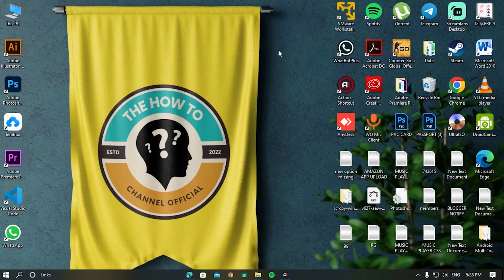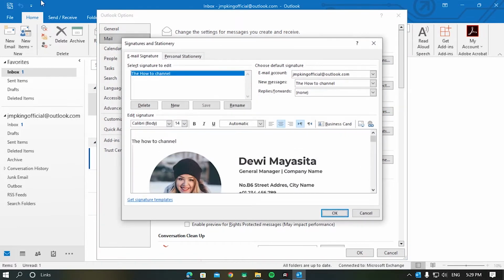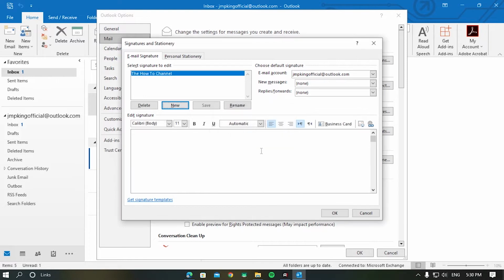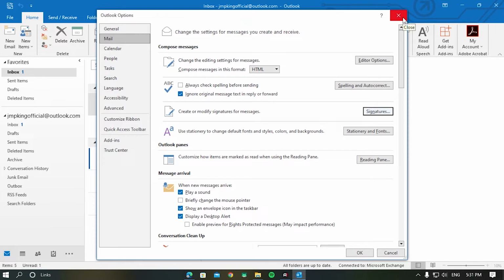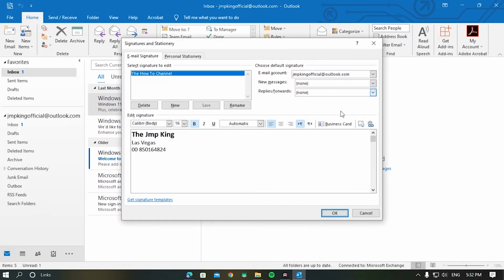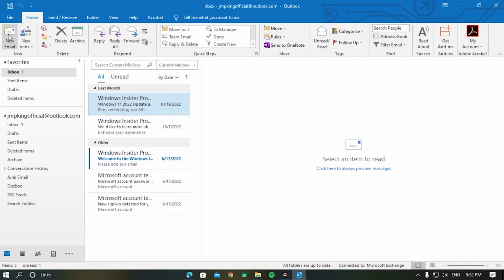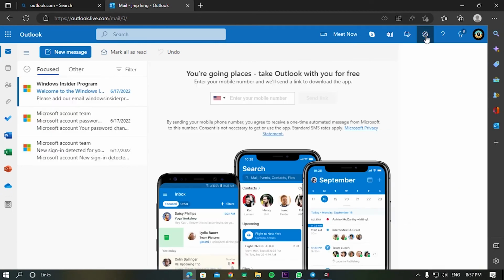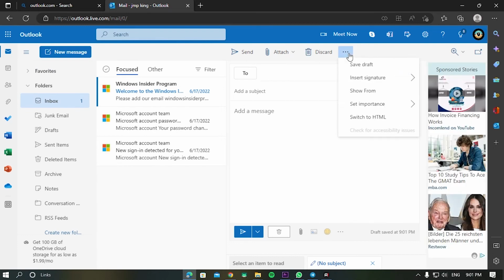How to Add Signature in Outlook 2022